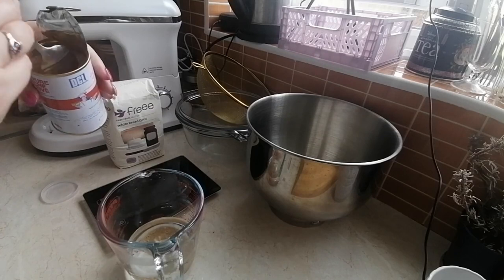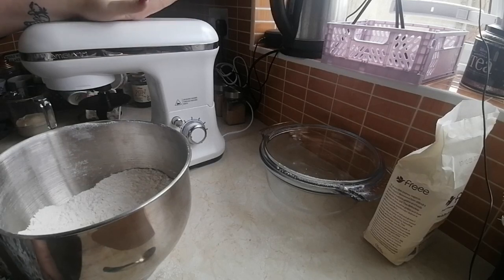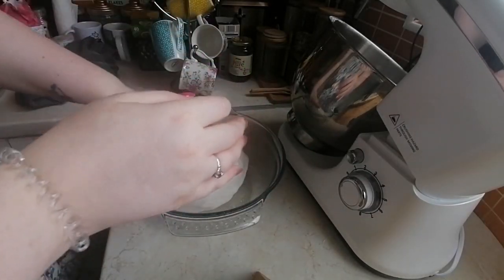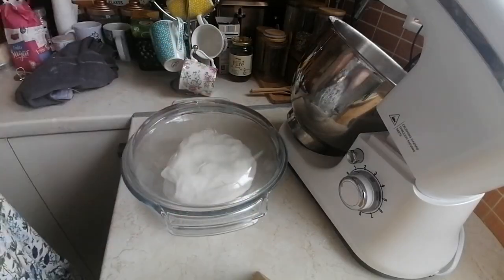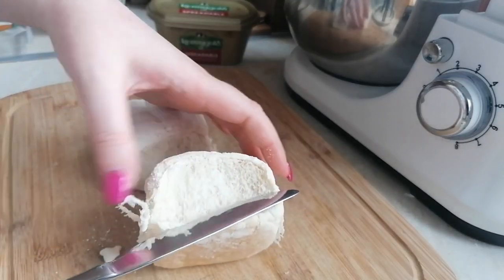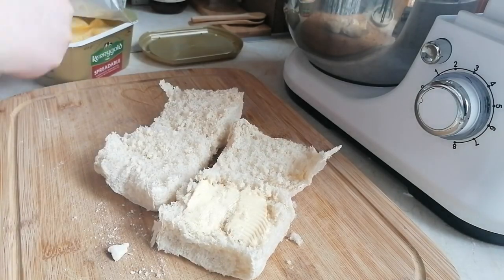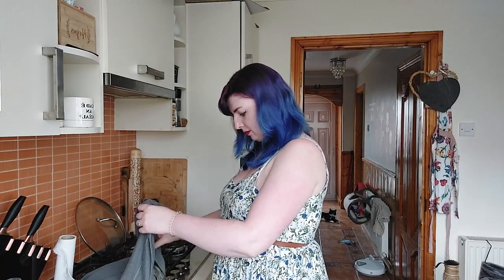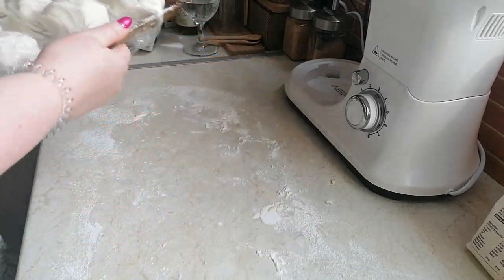Blaas-phemy? | Attempting Gluten Free Waterford Blaas | Irish Food | Crafty in the Kitchen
Interested in watching me attempt to bake gluten free Waterford Blaas, and sharing the history and etymology of this regional bread roll while I do it? Also, expect lots of cat interruptions in this one! 😅

*scroll down further for resource links*

Two cameras, or rather phones, means twice the footage for editing. I’ve also been extremely busy over the last number of weeks.

This was a disaster in terms of baking results, and slightly chaotic video to record with interruptions from crows, cats and a lawnmower. But it is done!

Content consistency is better than last year, for sure, but not where I want it to be either. Continuously trying to streamline my process and it’s getting better bit by bit. Thank you for your patience!

*Resources*

You can find me on other social media channels - follow along for updates and other content (links below) and please consider supporting my channel by buying me a coffee on Ko-Fi:

&& If anyone is interested in the video software I use, it's the Movavi Video Editor Plus -- find out more